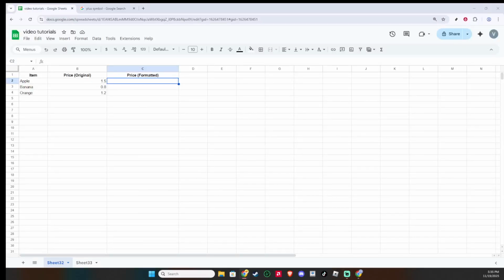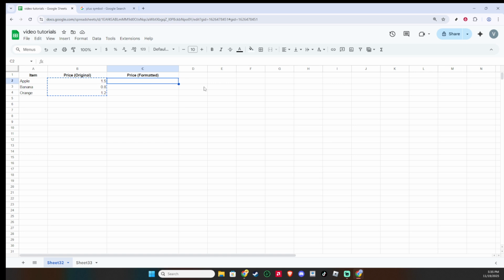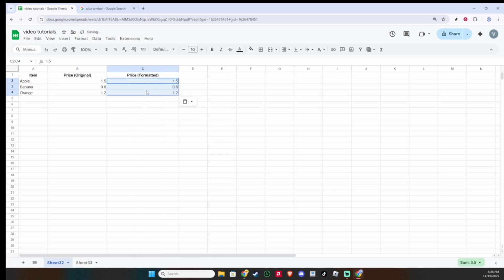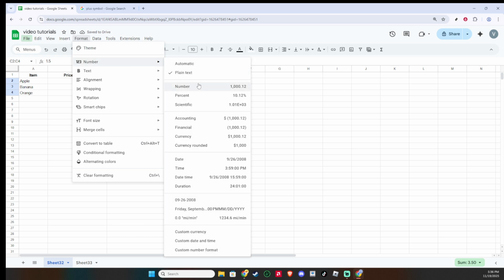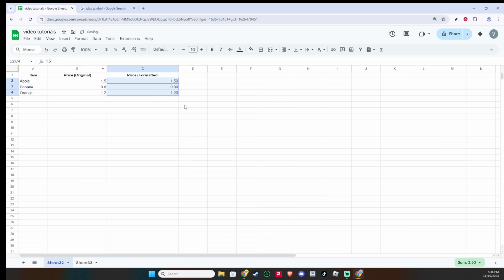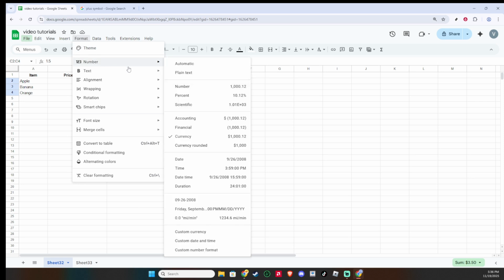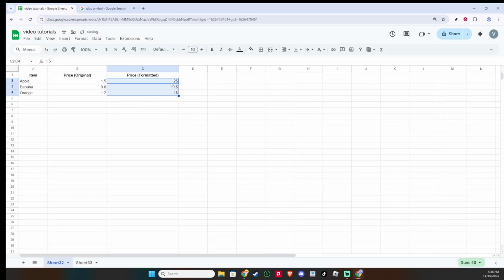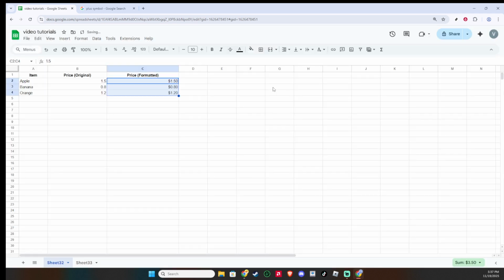How to Write Numbers With Formatting in Google Sheets on Desktop [2026 Guide]